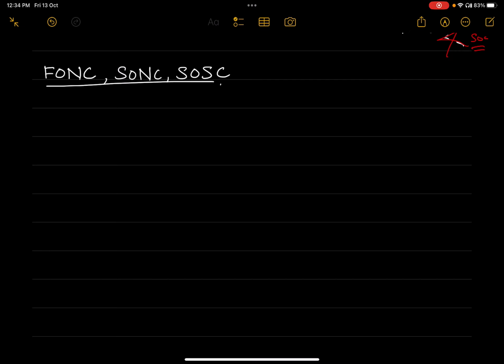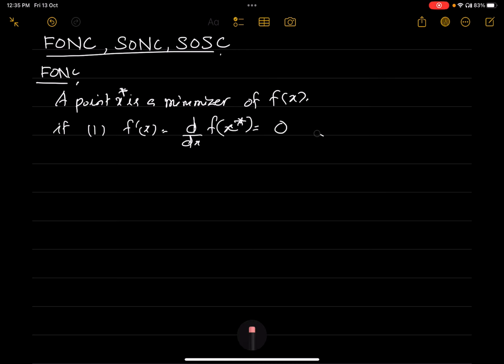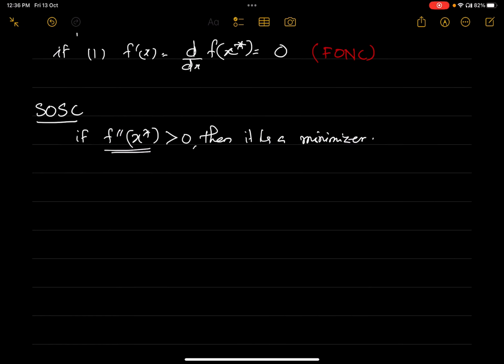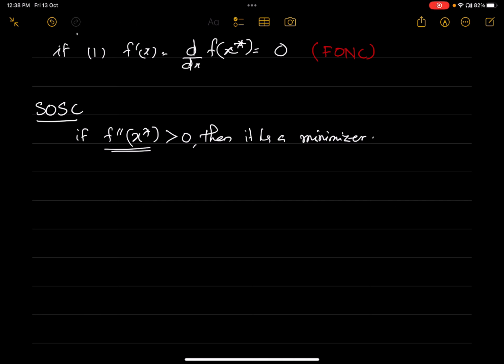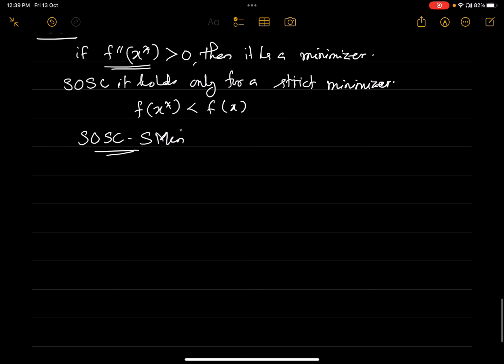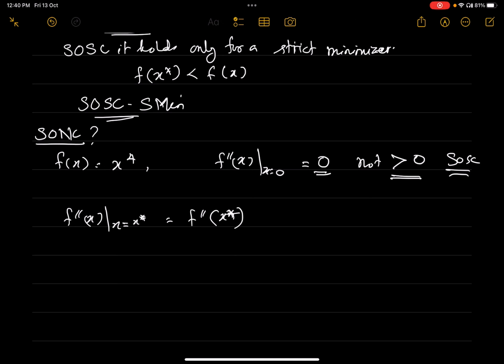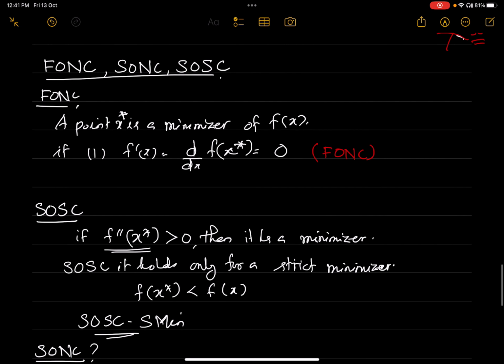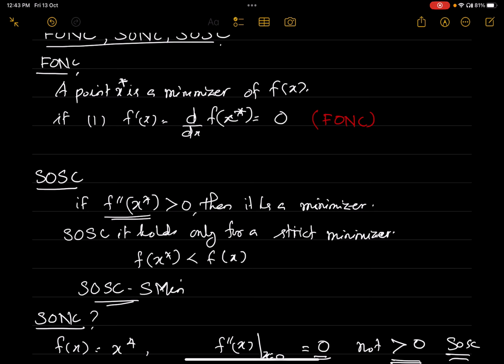Review of SV optimisation part 3 - FONC SOSC SONC